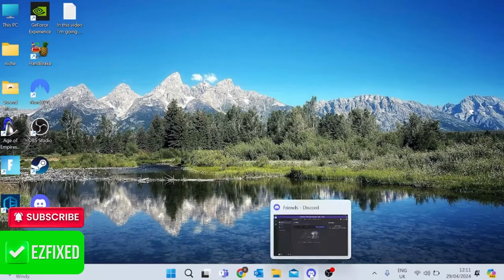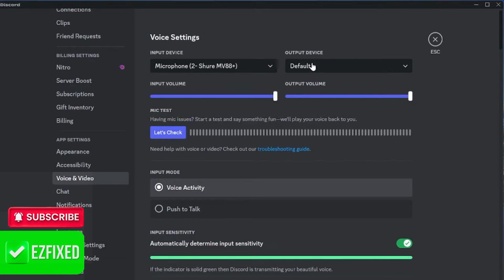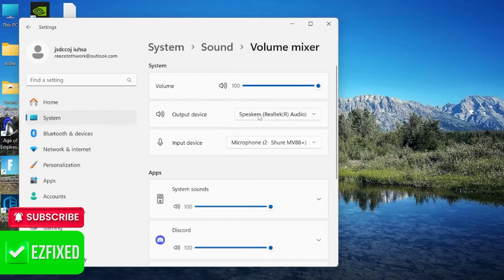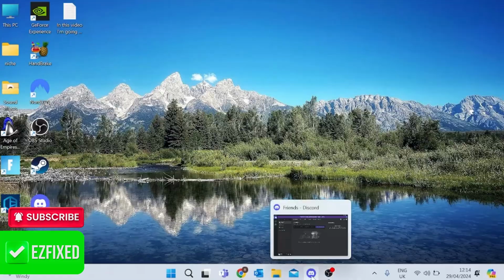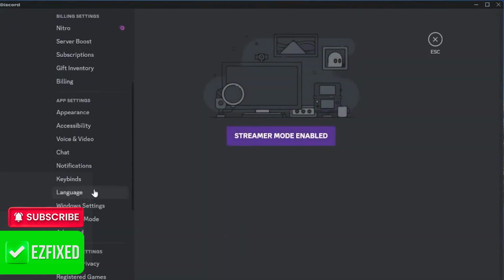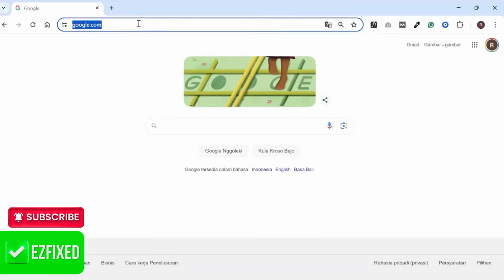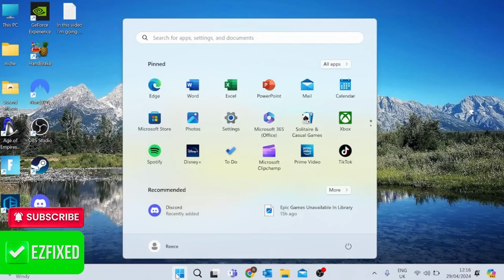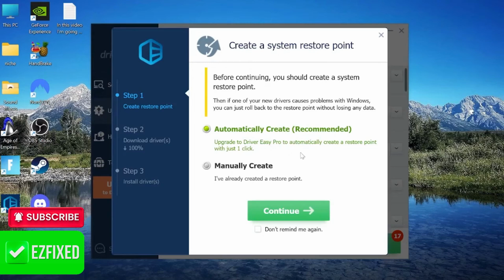[Easy Guide] Repair Discord Audio Not Working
In this video I will show you [Easy Guide] Repair Discord Audio Not Working